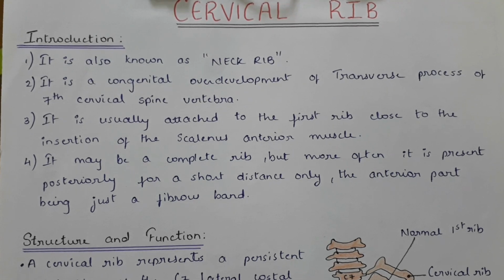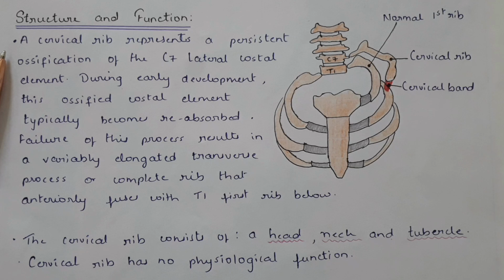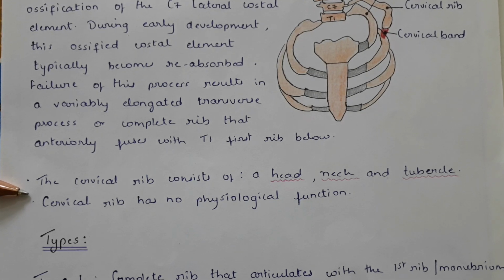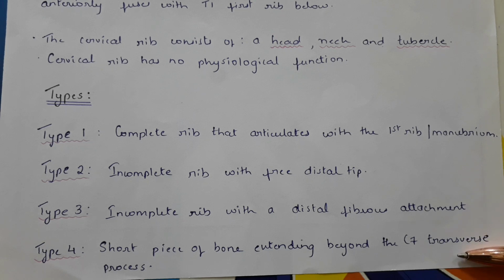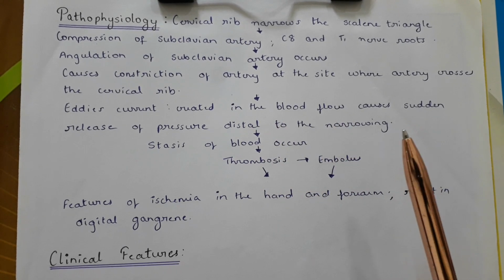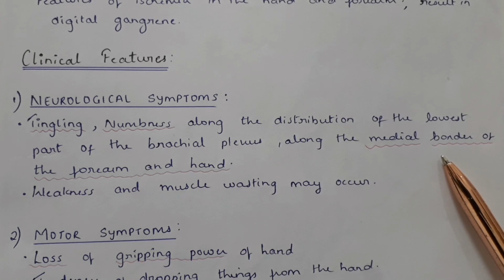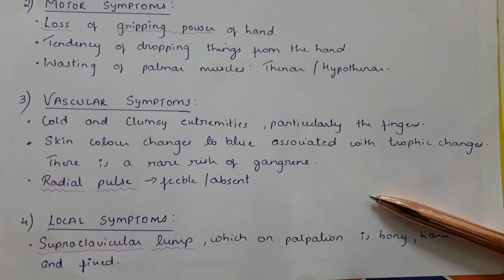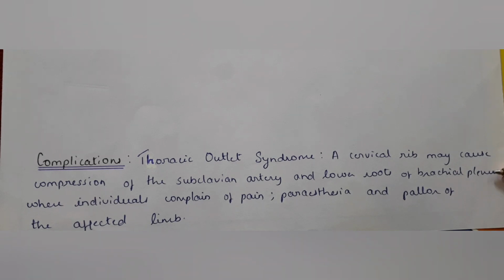What Is Cervical Rib ? Classification & Clinical Features